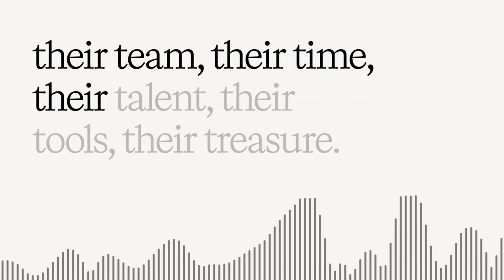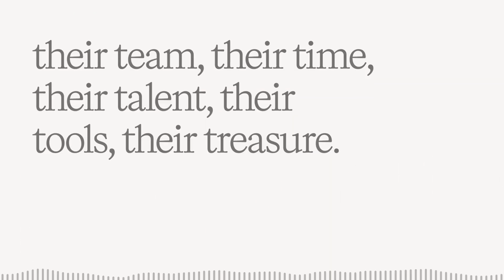Book Royalties Explained: Traditional, Self-Publishing & Hybrid Models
Understanding Book Royalties: Traditional, Self, and Hybrid Publishing Models

Join Brian Dixon from Hope Books as he explains the ins and outs of book royalties while on his way to the office. In this video, he breaks down how book royalties work, specifically focusing on traditional publishing, self-publishing, and hybrid publishing models. Brian discusses key aspects such as advances, residual royalties, profit margins, and the roles of agents. He illustrates how each model impacts your earnings and what risks and benefits come with each publishing route. Discover which method could be the best fit for you and get insights into navigating the publishing world.

00:00 Introduction to Book Royalties
00:12 Understanding Traditional Publishing Royalties
02:18 Advance on Royalties Explained
04:08 Earning Out Your Advance
05:54 The Role of Agents in Traditional Publishing
08:27 Self-Publishing: The Opposite Approach
09:55 Hybrid Publishing: A Middle Ground
11:09 Comparing the Three Models
12:32 Conclusion and Final Thoughts